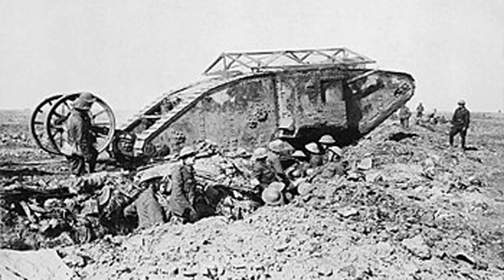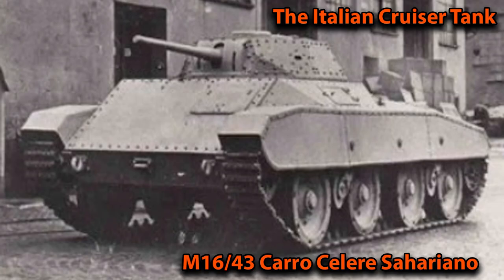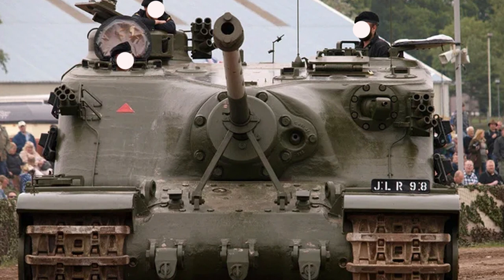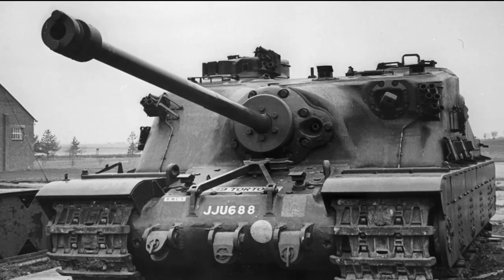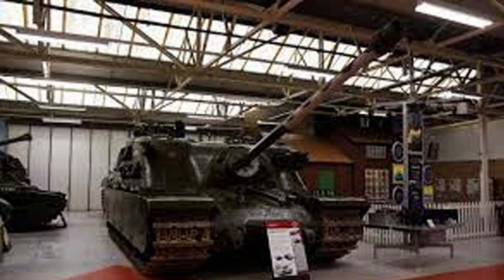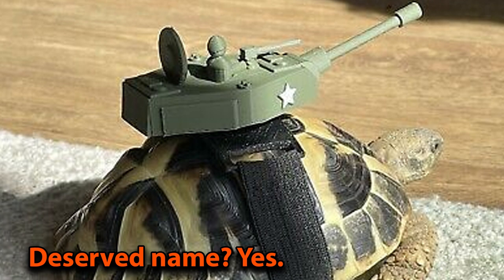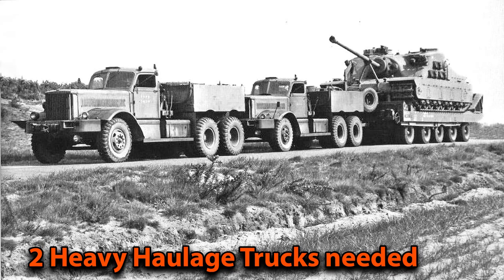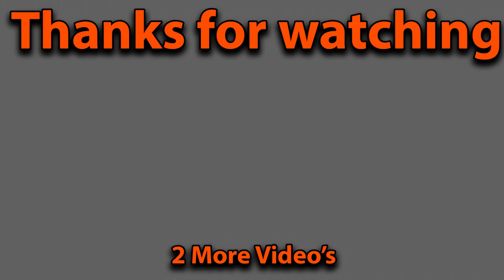The Tortoise Heavy Assault Tank | a Failure or Wasted Potential? #1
From inventing tanks to having build one of the best tanks who had ever existed and dominated the battle field for years, Britain knows how to build great tanks and armoured fighting vehicles, today we are going to look at one of these machines in closer detail. If you enjoy the video be sure to leave a like because I will be aiming for 70 likes on this video, if we are capable of achieving this I will upload a video about the T-10 Heavy tanks in 3 days. Other then that don’t forget to comment and sub and let’s get going.

Through out history countries have made some special looking prototypes, some to heavy like the panzerkampfwagen VIII from Germany, others outdated even before they would hit the battlefield, and others simply to expensive to mass produce, today we are going to look at one of these prototypes, the British Tortoise.

The Tortoise is one of the Heaviest armored World War 2 vehicles which was produced,. The Tortoise had a mighty 228mm armour thickness. The Sides were 178mm thick and the rear was 33mm thick. So as you can imagine this was also one of the heaviest vehicles ever, weighing in at about 78 Tons Heavy, which is only superseded by the TOG II tank which weighs 80 Tons, but as you can imagine this limits the tactical mobility, the Tortoise was outfitted with the QF 32 Pounder, this was a 94mm main armament and it was actually meant to replace the QF 17 pounder.
But it was only really used on the tortoise. This main armament was capable of firing both the AP and the APDS rounds, the APDS rounds during trails were capable of penetrating 200mm of 40 degree angled steel which is the equivalent of 311mms of steel. And the Heaviest armoured German AFV or tank actually fielded had about 250mm of Steel (Jagdtiger) even the Tiger II’s armour would be penetrated by this main armament. Like the German 88mm, the QF 32 pounder was derived from an anti-aircraft gun, and the gun proved more than capable of destroying both concrete structures and tanks. When you have a tank without a turret, the movement of the mainarmament becomes very importants and judging from what I’ve seen in the past they did this part very well. the Tortoise had a firing arc of 40 degrees to the left and right, and the elevation/depression was +20 and -10 degrees, this is comparable to the M1A2 Abrams.  Furthermore, the tortoise was outfitted with three BESA 7.92mm Machine guns, and lastly the Tortoise was also equipped with Smoke discharges, with three 6 tube banks. And it was also outfitted with the standard 2 inch smoke bomb launcher.

The Tortoise was a massive vehicle, it was just over 10 meters long, almost 4 meters wide and just over 3 meters tall, this like 50% taller then the last tank we’ve talked about, the Sahariano, link in top left to that video. This allowed the vehicle to hold 7 crew members, the crew consisted of a commander, gunner, machine gunner, 2 loaders, 1 driver and one co-driver.  But as expected this is one of the spacious tanks out there.

The Tortoise as expected wasn’t the fastest vehicle, its top speed was just 19 kph which is extremely low, the engine which pushed the tortoise forwards was he Rolls Royce Meteor V12 engine which produced just short of 650 HP. Which for that time was a lot, when you look at current day tanks you’d be closer to 1500/1600 HP. As you can expect one of the disadvantages was that this beast was also very thirsty, the fuel supply was depleted in about 140 kilometres, so for each liter you would travel about 190 meters, which as you can imagine would be a pain to maintain. Another issue is of course its weight, if it would get damaged it would be very difficult to tow it off the battlefields. This was also the same issue the Ferdinand Faced, and other heavy armoured fighting vehicles. It was infact so heavy that it required 2 Heavy Haulage Trucks to move and carry it and also not one of the British Army’s mobile bridges such as the Bailey Bridge was able to support it.

After the second world war the Tortoise was only build a couple of times. The most accepted answer is 6 times.

The Tortoise was tested and during the trails, it showed its reliability, and the gun proved to be extremely capable. But after the trails the Tortoise project was abandoned, and the British mainly started to focus on their universal tank, the Centurion. Link in the top right.

What is your opinion on this vehicle? Let me know in the comments, if you are interested in watching another video I have one for you on the left of the screen and a playlist on the right, and I hope you guys enjoy the rest of your day and ill see you guys hopefully in the next video